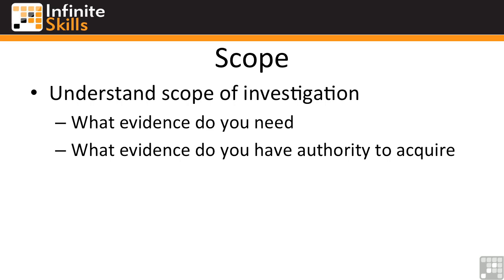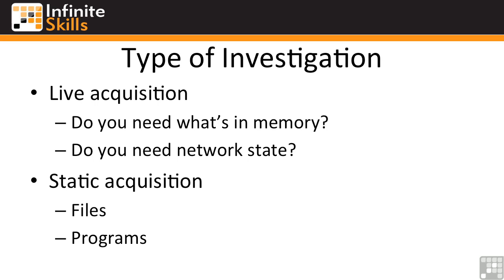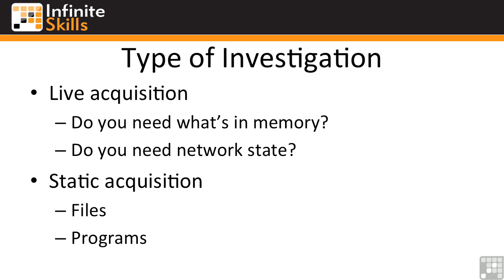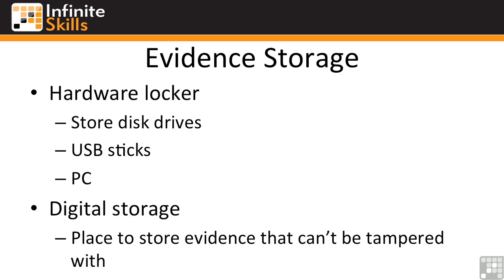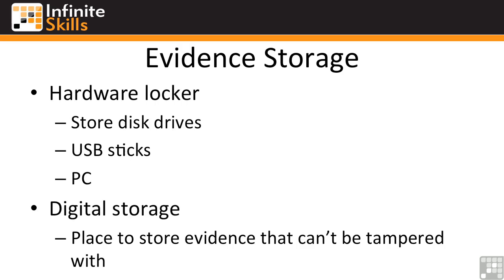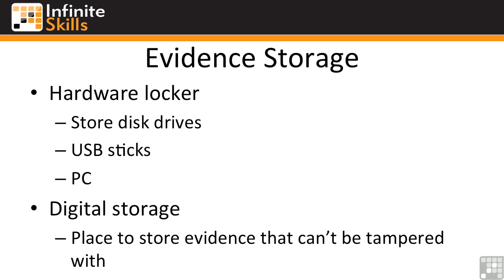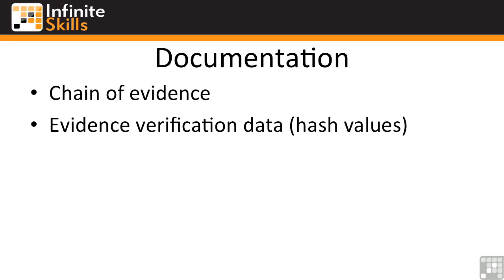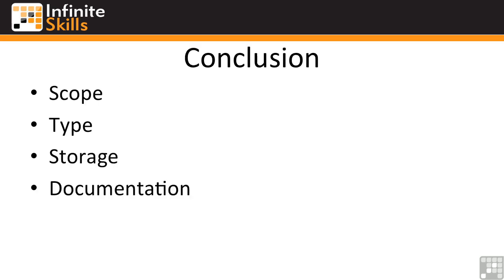16 0303 Preparing For An Investigation